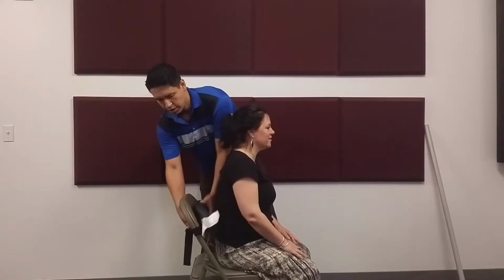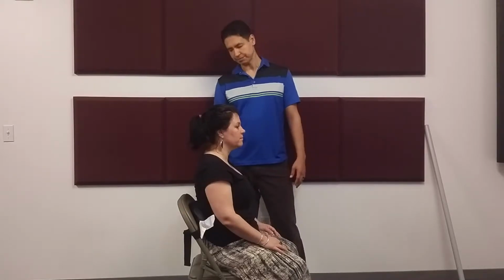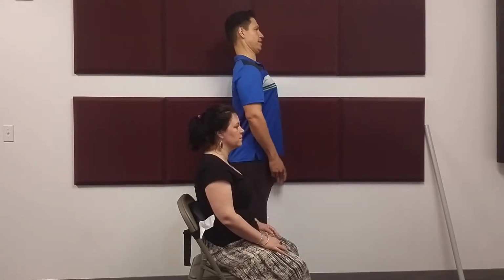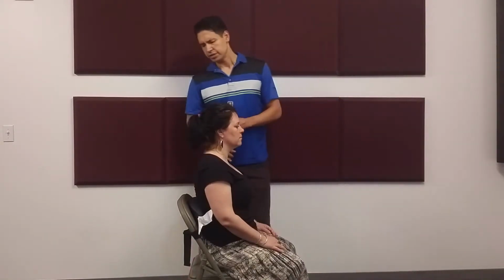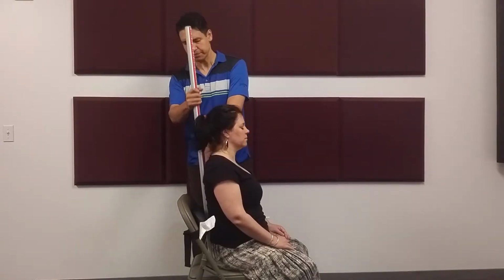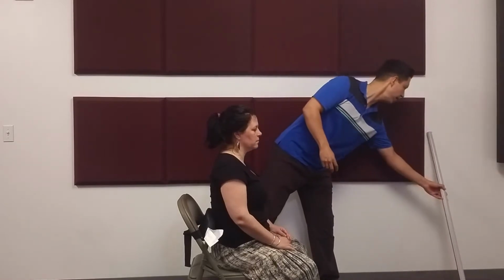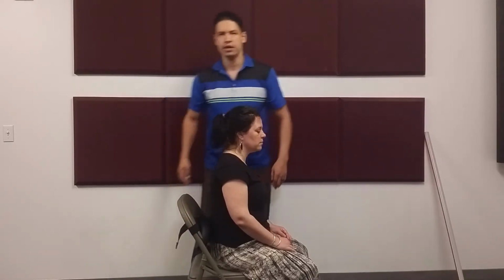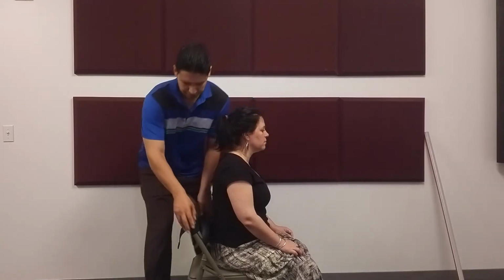You Don't Know Jack Sit (How to Sit)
Topics to cover include:
• What causes anterior pelvic tilt
•How to sit
•Should you use a backrest on a chair?
•Optimal way to sit upright
•Effect of feet not touching floor
•Is it okay to round your back?
•How often should you get up?